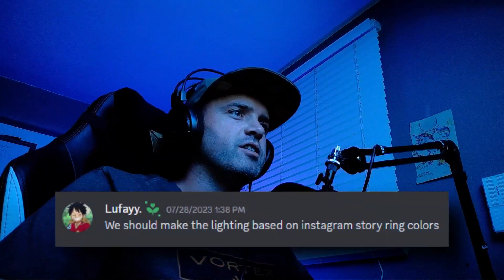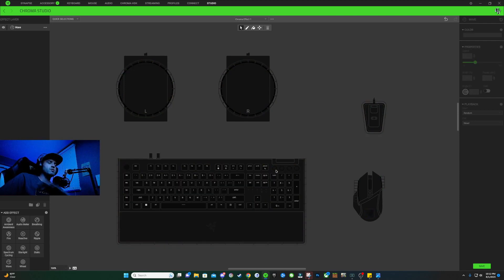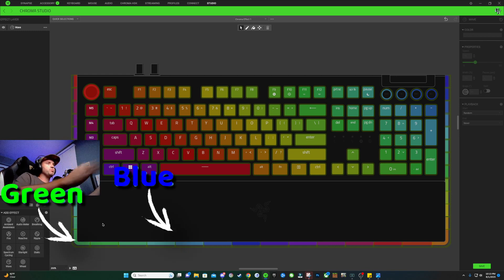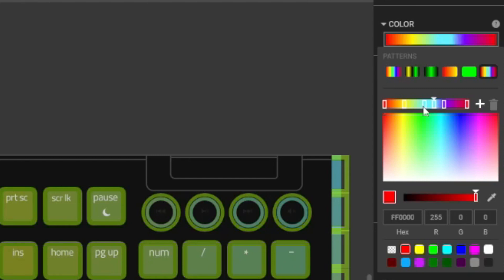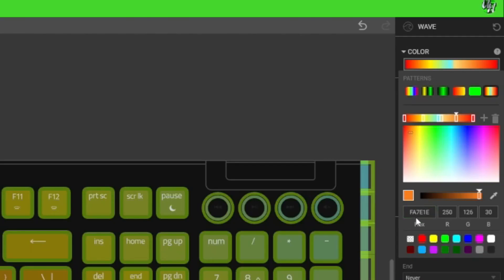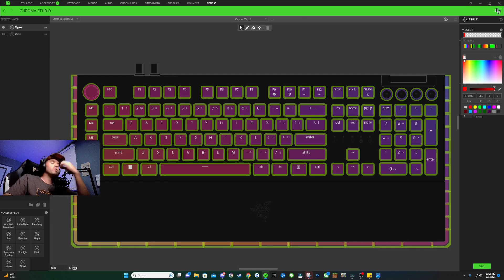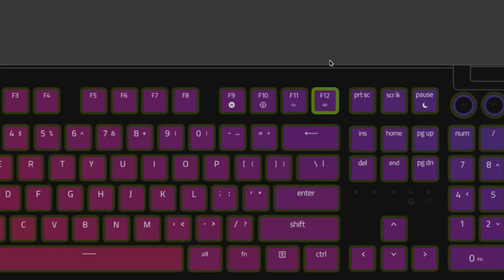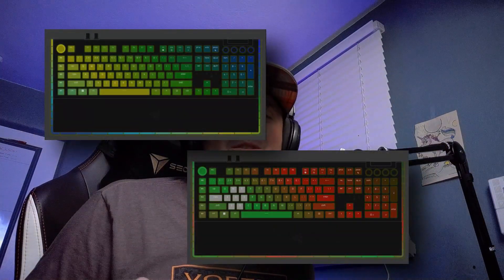Instagram Profile Tutorial | Razer Chroma Profile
This Instagram profile is themed after the popular social platforms color scheme. The video is a step by step tutorial on how to get a color gradient on your Razer chroma keyboard. Also, I explain how to add a nice looking area ripple effect to the design.

MY EQUIPMENT
Razer BlackWidow V4 Pro

HUGE thanks to my current supporters and members for their support!